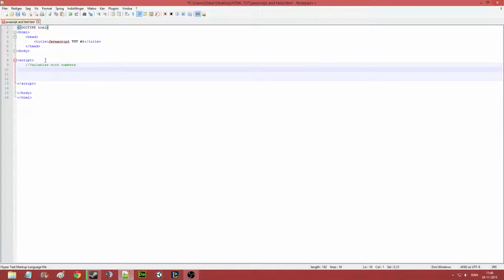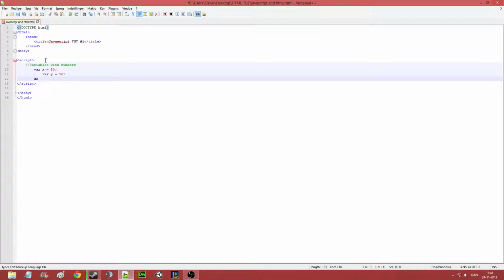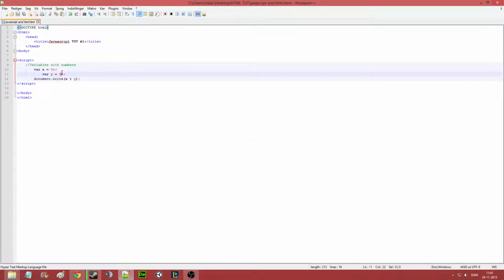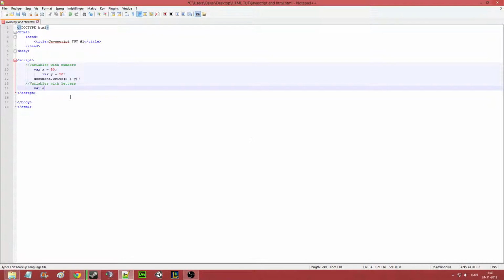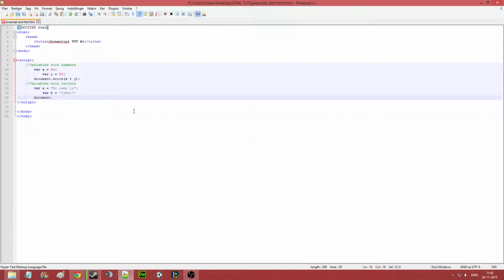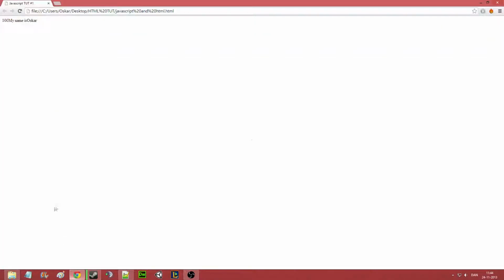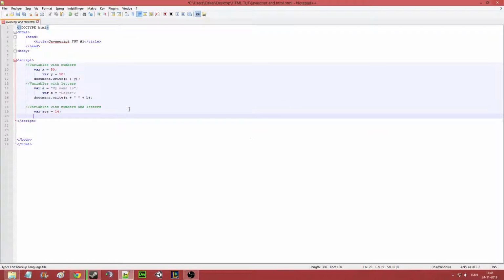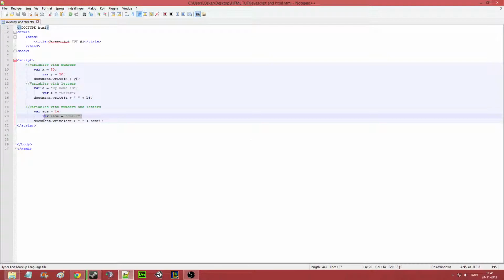Learn Javascript with HTML #1 (Variables)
About me:
Name: Oskar
Age: 14
Country: Thailand
Live in: Denmark
I can code: HTML and CSS and Javascript basics